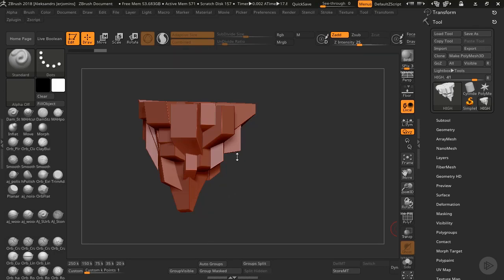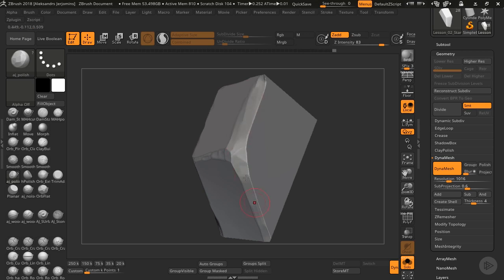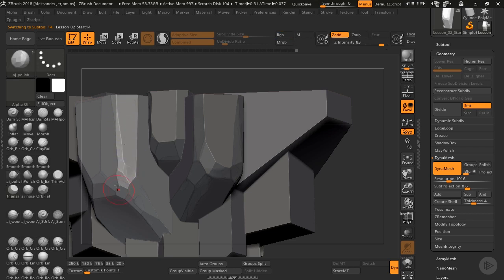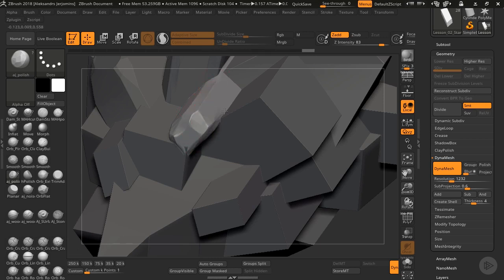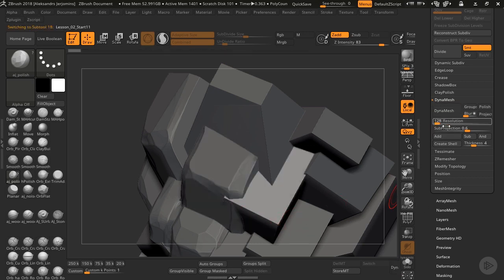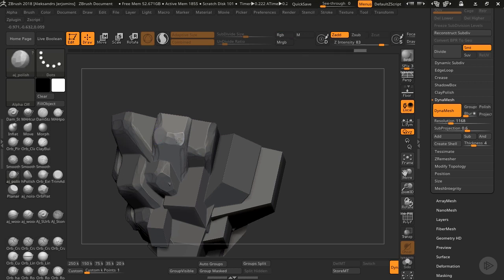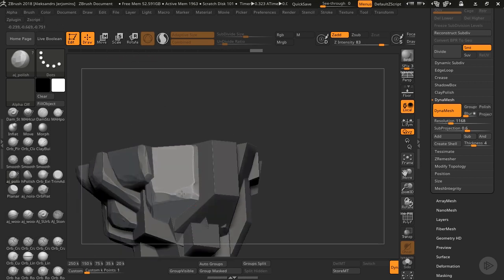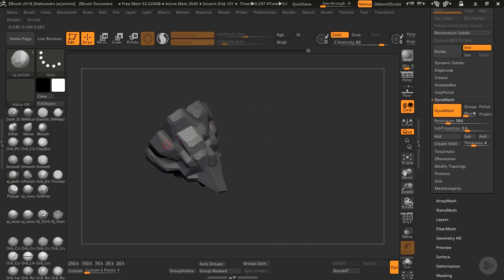07 Sculpting Large Shapes to Create a Cliff Silhouette